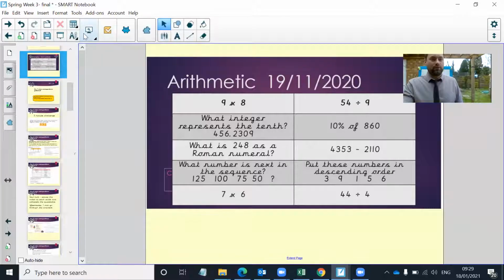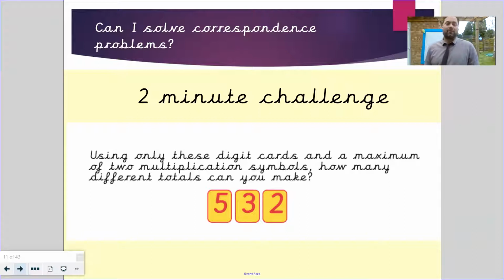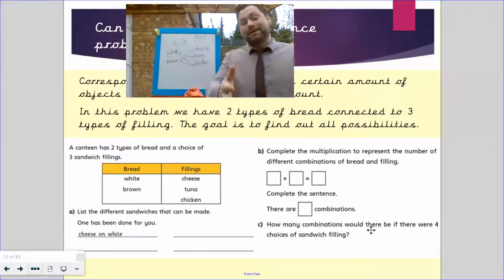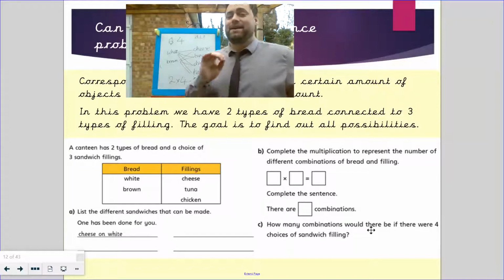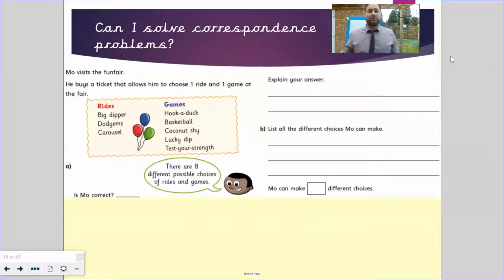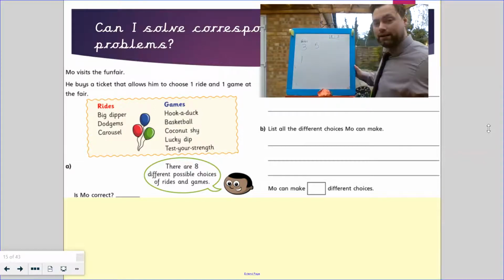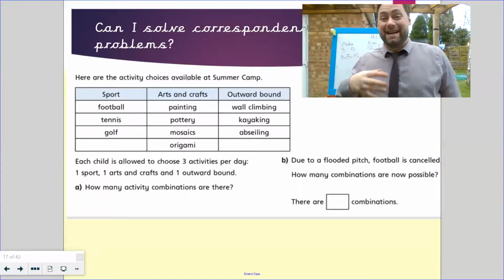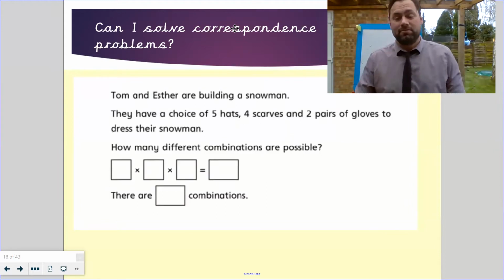Year4 19th January Maths Aslam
Correspondence problems..sounds tricky? Watch Mr. Langford help you get through these.